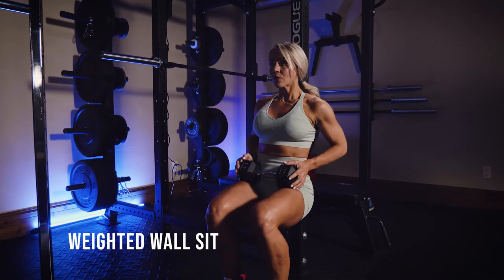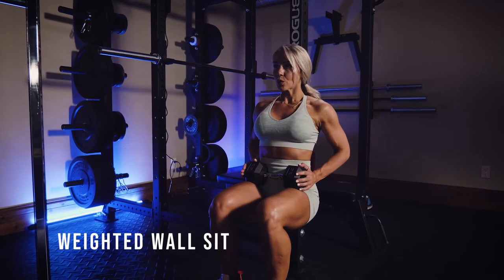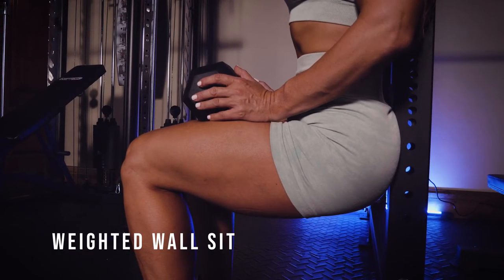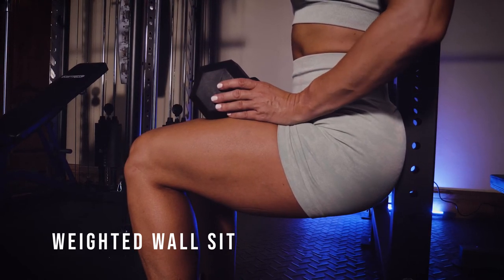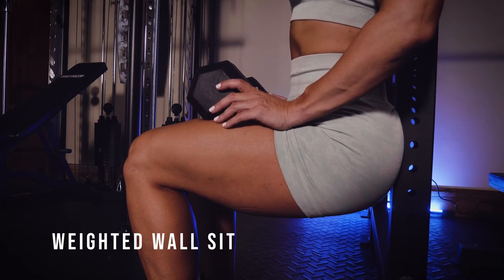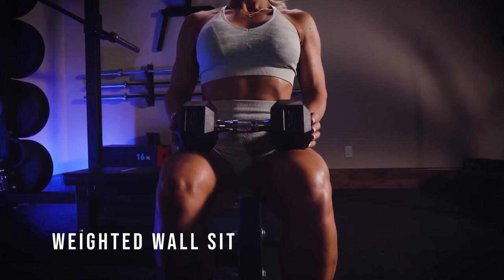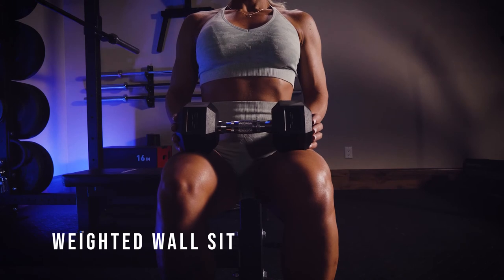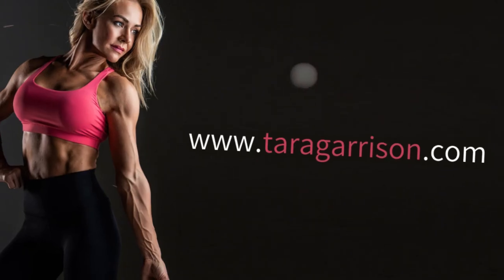Weighted Wall Sit